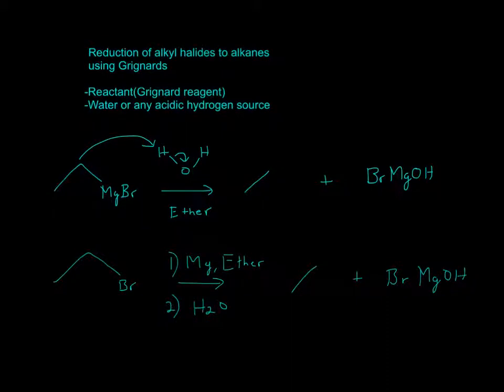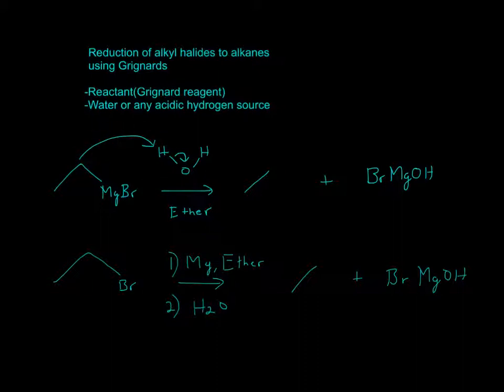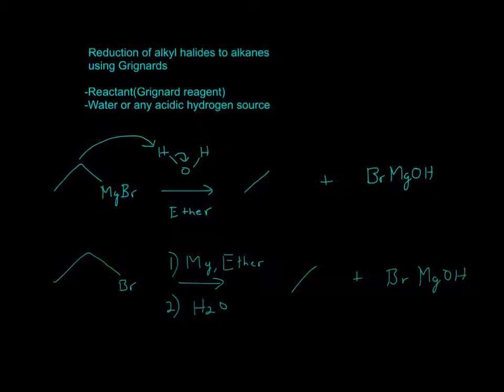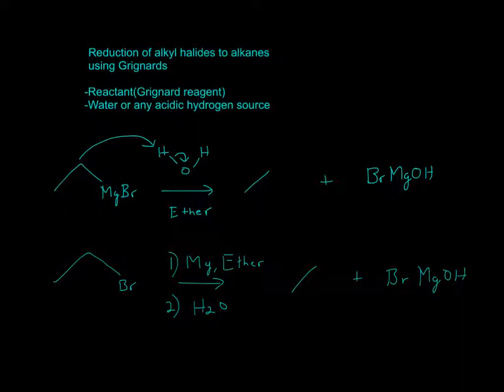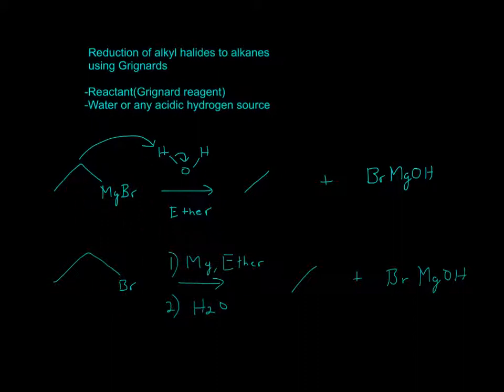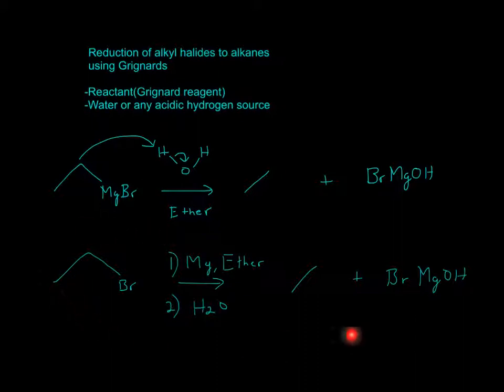Reduction of alkyl halides to alkanes using Grignards